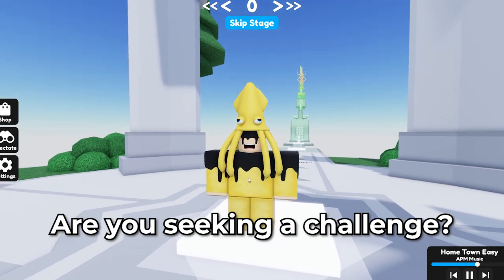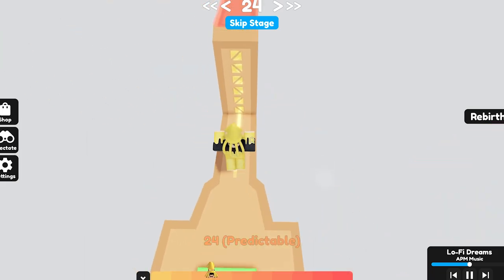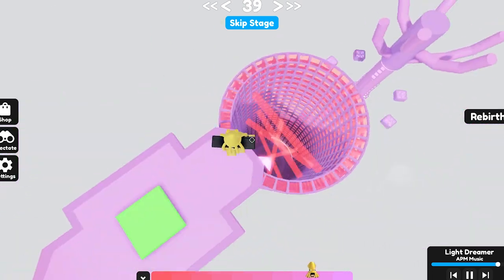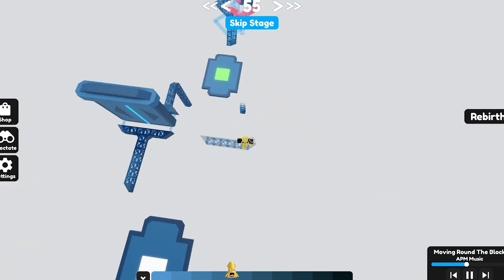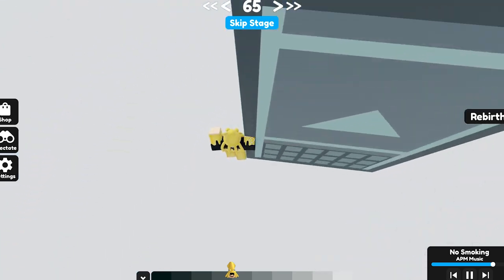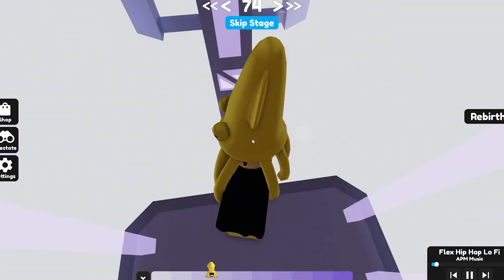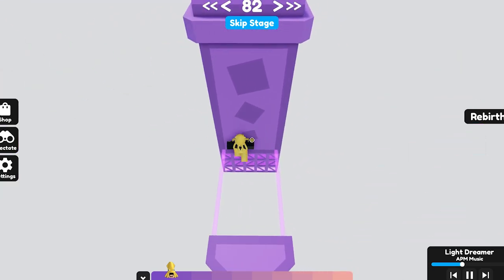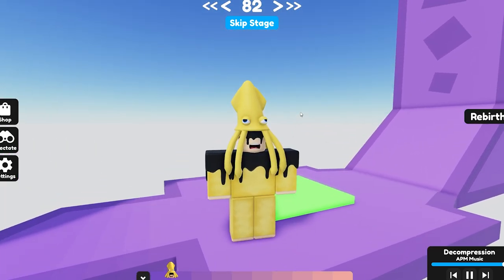Obby pro BEATS Truss per Difficulty Chart Obby in Roblox!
BEST ROBLOX OBBY of ALL TIME! Conquering the Truss per Difficulty Chart Obby in Roblox as an Obby Pro!

In this video, we'll be conquering the Truss per Difficulty Chart Obby in Roblox. This challenging obstacle course requires a lot of skill and patience, but we're going to show you how to complete it successfully. First, we'll walk you through the different levels of difficulty and give you some tips on how to navigate each one. We'll also show you some shortcuts and tricks that will help you save time and avoid obstacles along the way. Throughout the video, I’ll be using pro obby skills, teaching you guys the best tips and tricks in Roblox, going through a step to step guide on how to truss flick, truss high jump, truss long jump, corner clip as well as going through some Roblox glitch glitches like corner clip & truss clip so if you're ready to take on the challenge of the Truss per Difficulty Chart Obby in Roblox, then sit back, relax, and get ready to learn some valuable tips and tricks to help you succeed. This obby series will be like curtified difficulty chart obby series and ethanolodj glitch series! Join Squid Magic as he showcases his pro obby skills and beats the difficulty chart obby. This obby is truly the best obby in Roblox as it has a slow pace as it goes from easy to medium to hard to extreme to impossible obby. Let's get started!